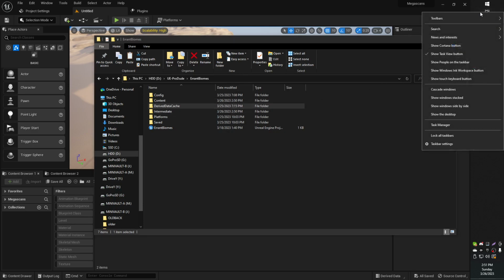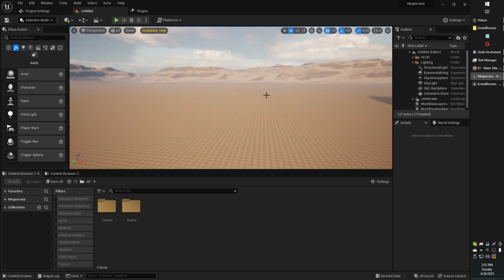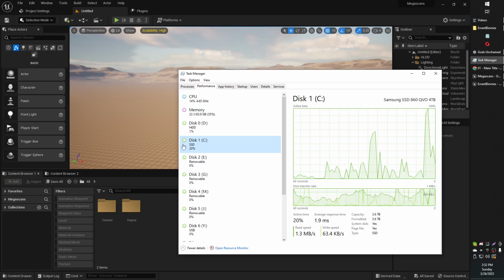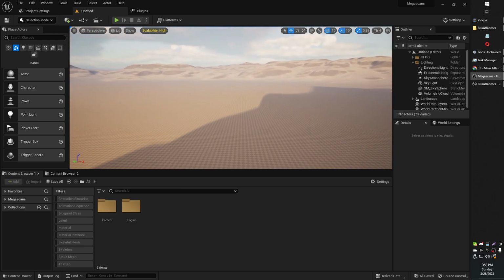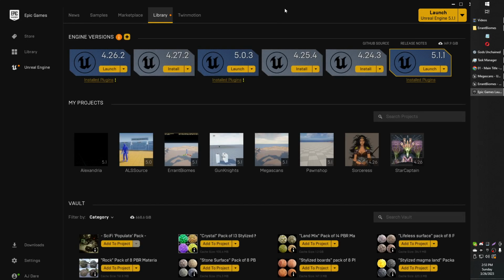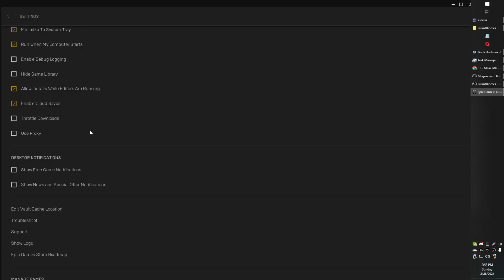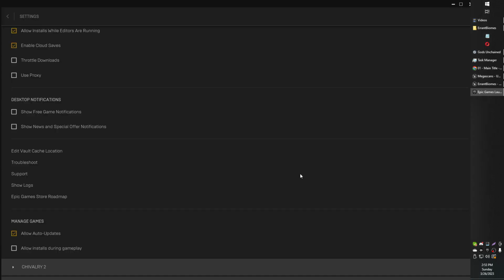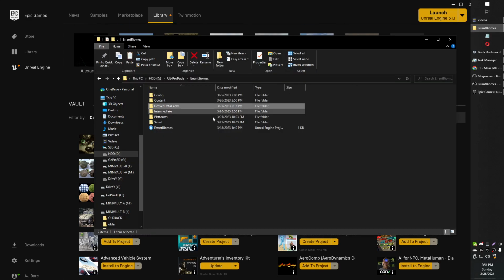100% SSD Causing Super Slow Performance & Freezing Fix for UE5.1 Unreal Engine